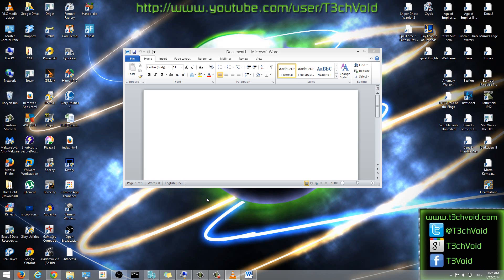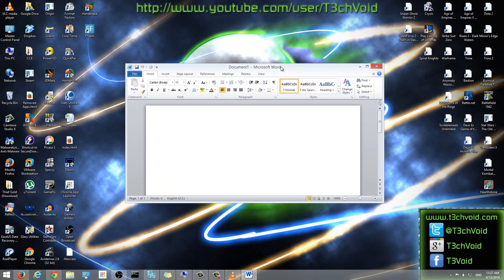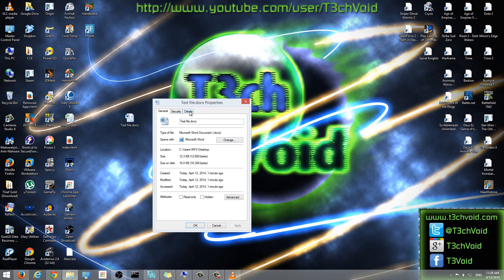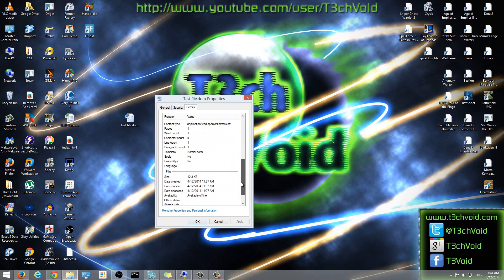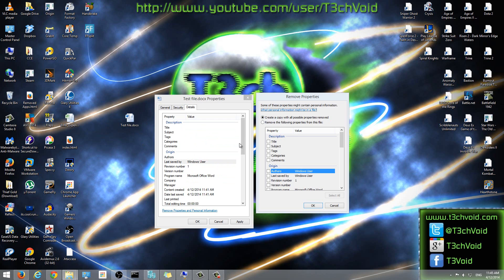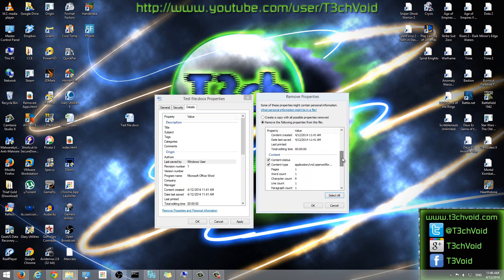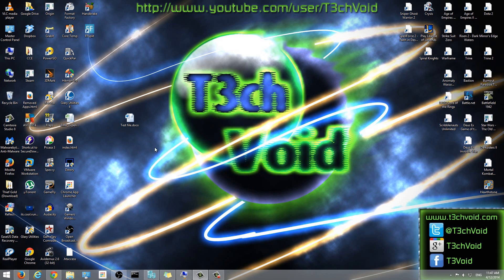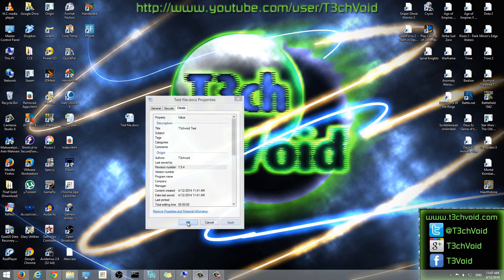HOW-TO: Erase File Property Details on Windows 8.1/8/7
You can use this method to erase some or all of a files Property Ownership details in Windows 7, Windows 8, or Windows 8.1.